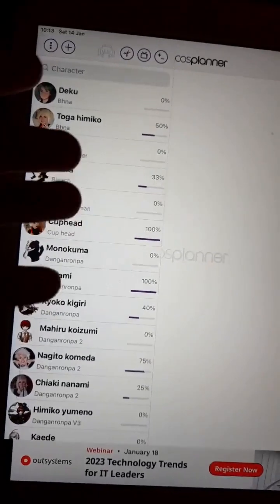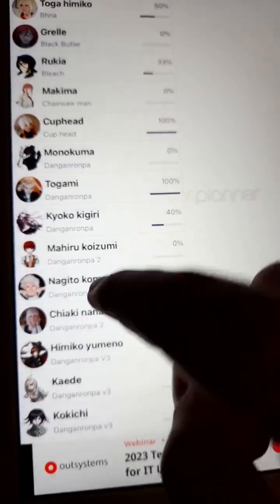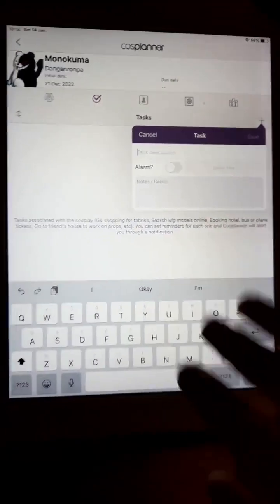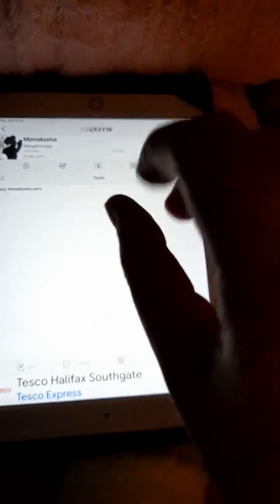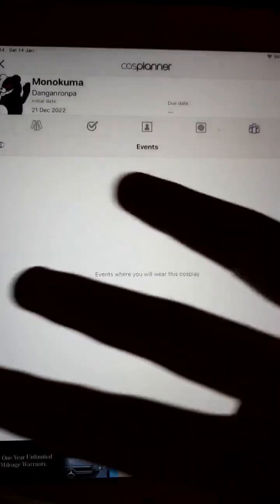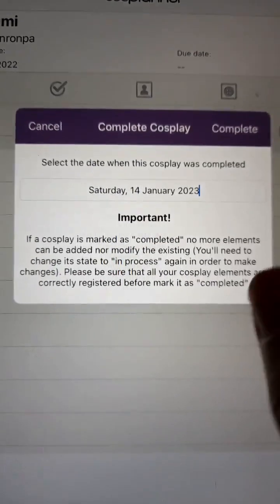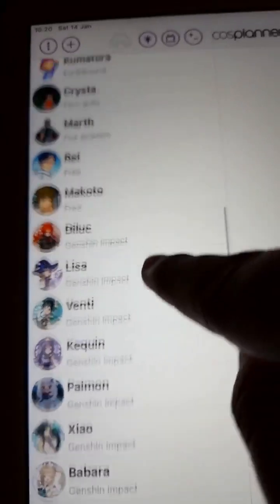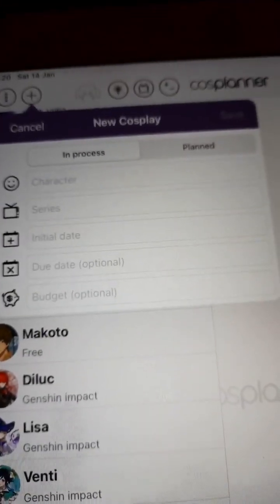How to beginners guide : clauset cosplays and cosplanning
Hi I’m here with a new series on this channel.
This will be a big help for people who want to begin their cosplay journey.
This an introduction to clauset cosplay and cosplanning.
What I use for clauset cosplays  and just my introduction and opinions and stories on it too.
I have used other cosplays that I own in my clauset for other stuff too.
I recommend charity shops for finding clauset cosplay goods and it’s okay to borrow items from family and friends.
I also talk about Cosplanner a useful app that helps you plan cosplays. It’s useful and. I recommend using it !
I think my next video in the series  will be on buying cosplays and where you buy wigs , cosplays and accessories , pretty much where to go online for cosplay stuff.
If you have any suggestions or ideas about cosplay or beginners stuff I could talk about on my channel , my messages are open on Instagram!

Follow me @kindle.fairy on Instagram for more content !